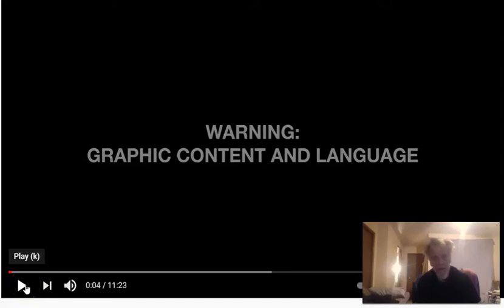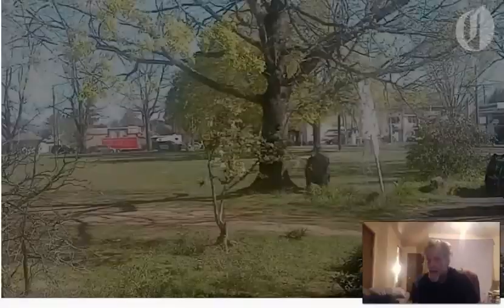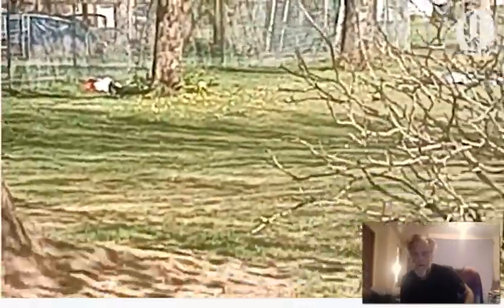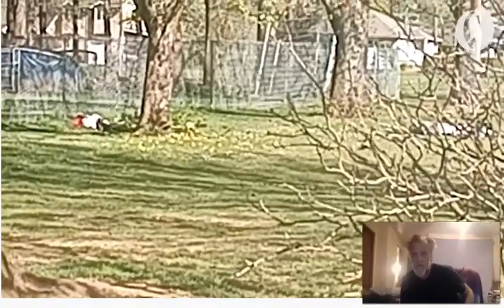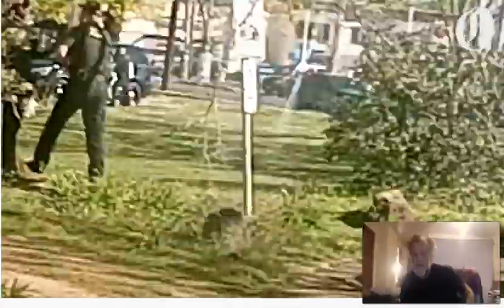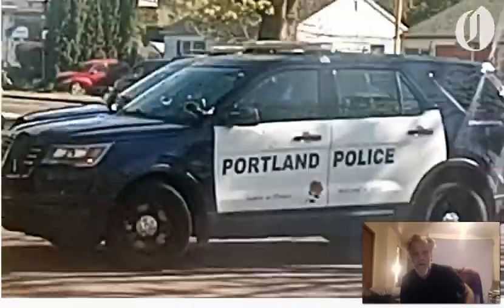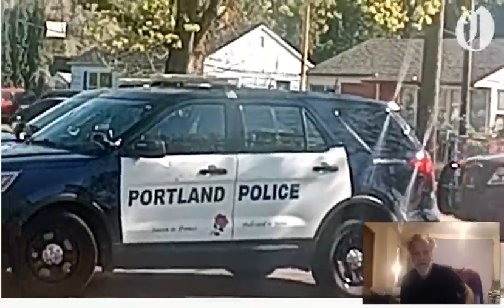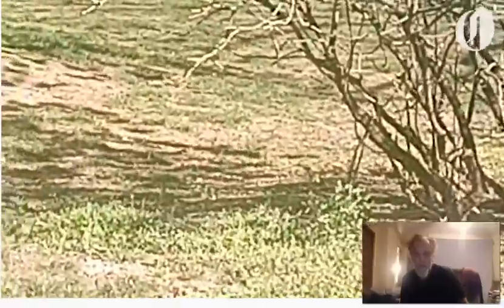Portland police fatally shoot man in Lents Park